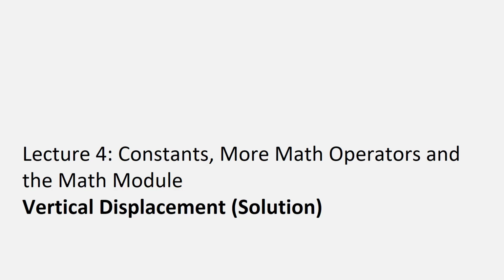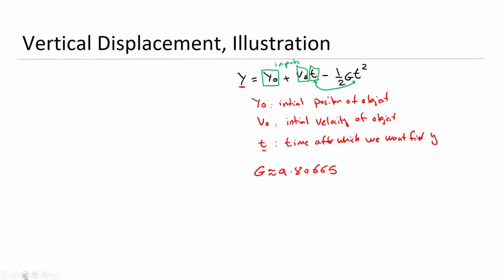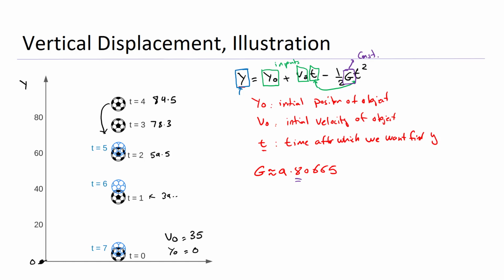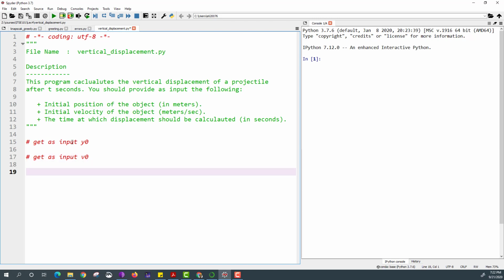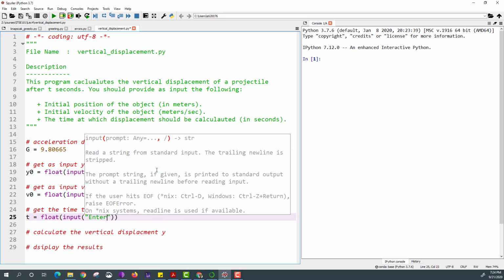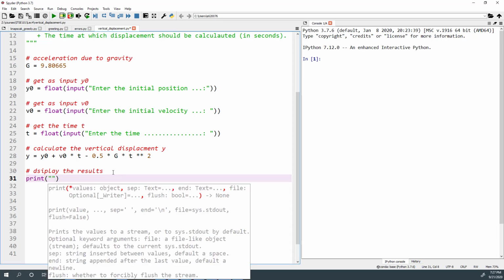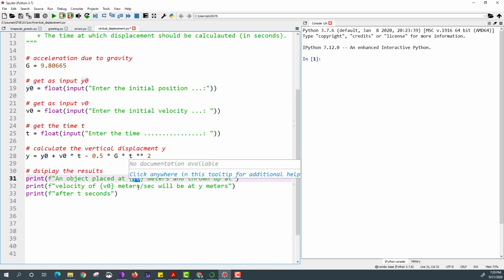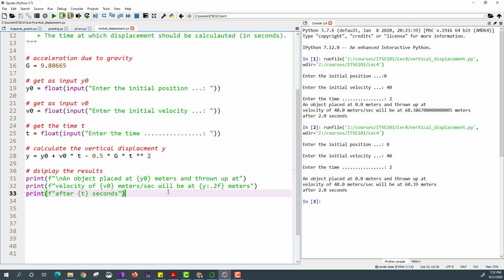Lecture 4: Constants, More Math Operators and the Math Module - Part 2 Vertical Displacement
In this video we take a look at the solution to the vertical displacement problem